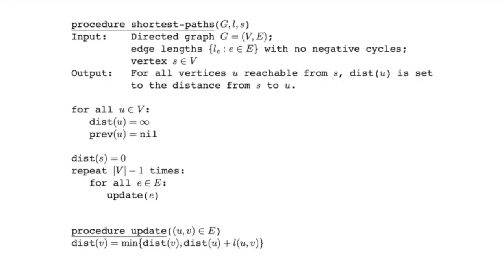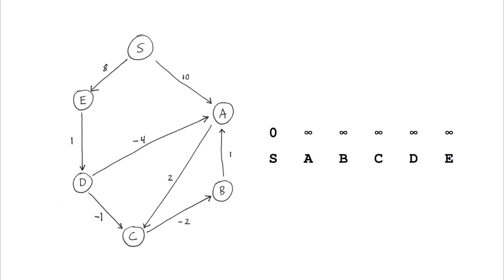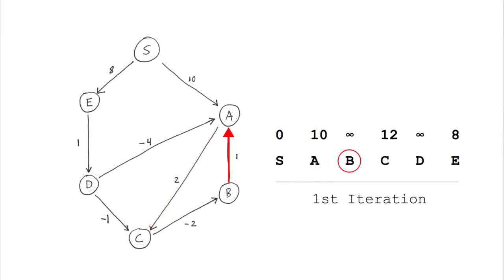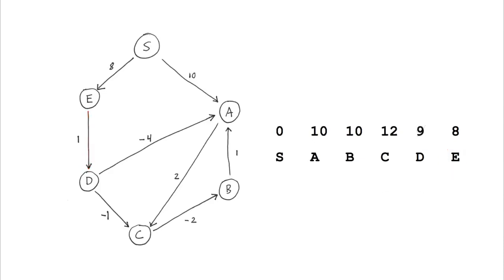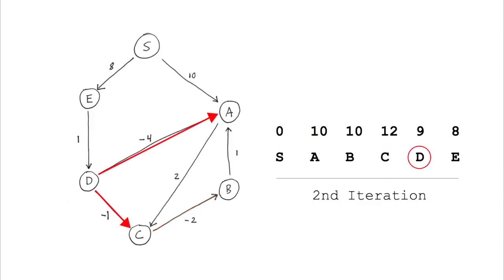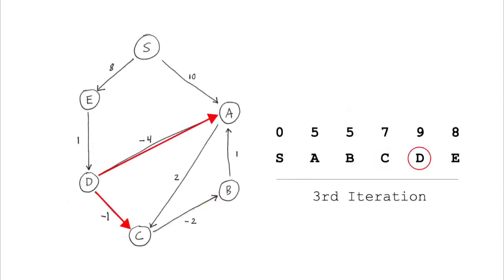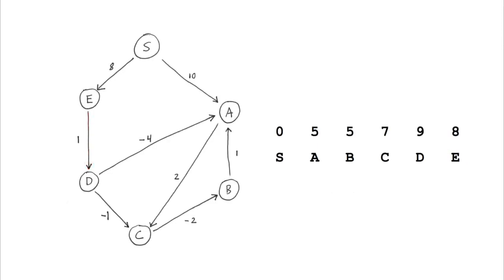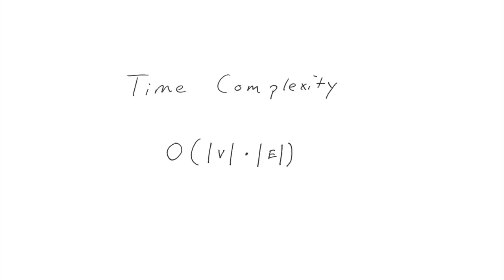Bellman Ford in 5 minutes — Step by step example